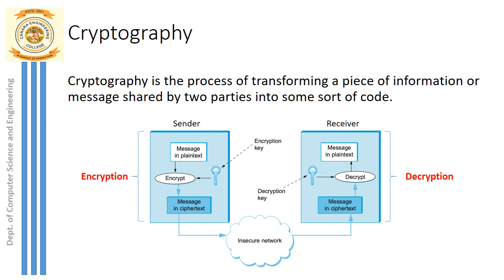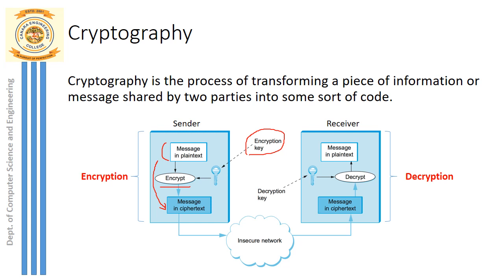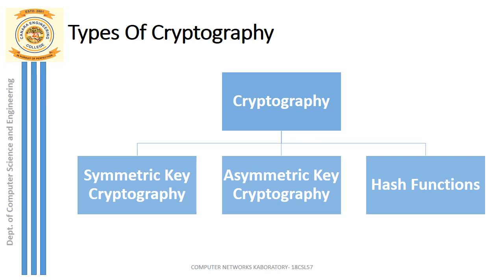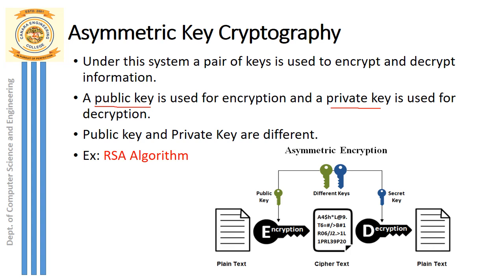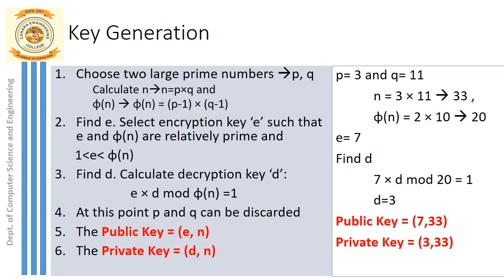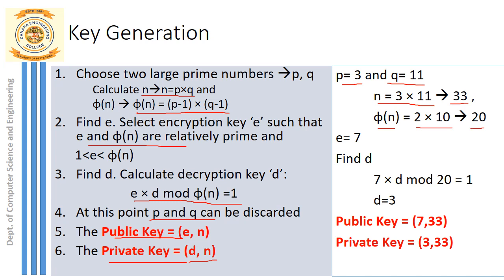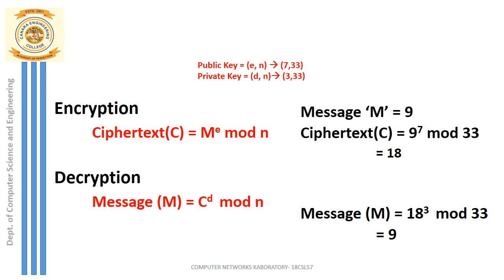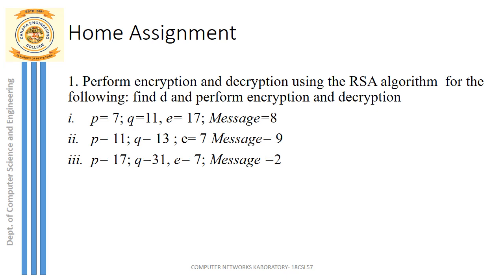VTU COMPUTER NETWORKS LABORATORY(18CSL57)[RSA Algorithm](E2 L3)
Cryptography,types and RSA Algorithm